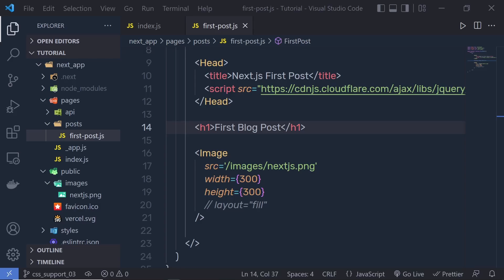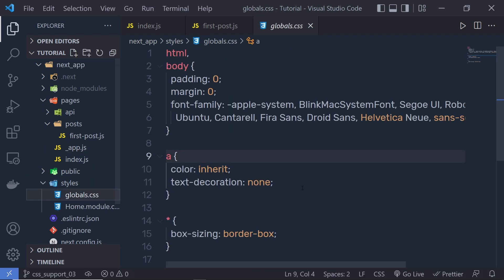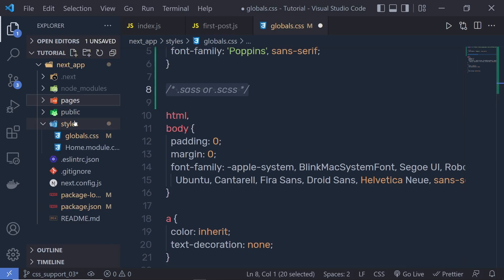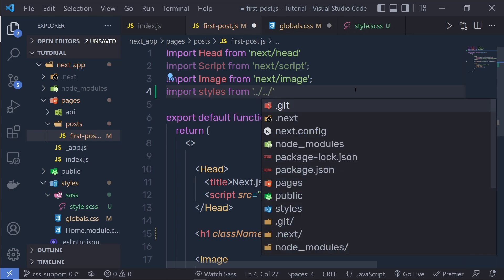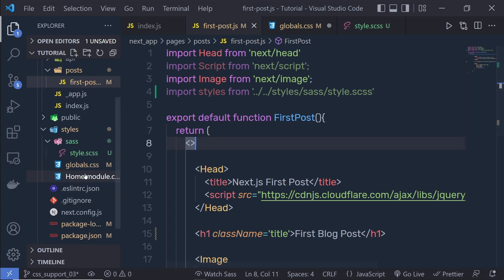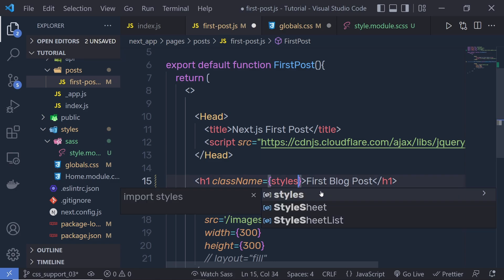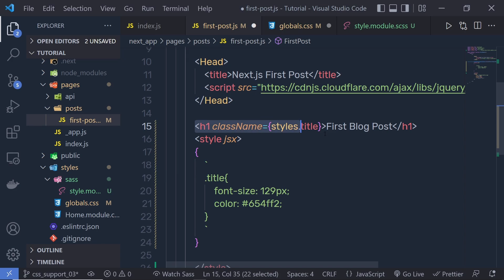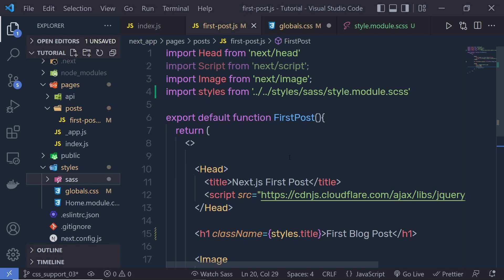Complete Next.js Course for Beginners #7 - CSS Supports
In this tutorial, we are going to look at different ways to work with CSS in the next.js application.

⏱️ Timestamps ⏱️
00:00 - Intro